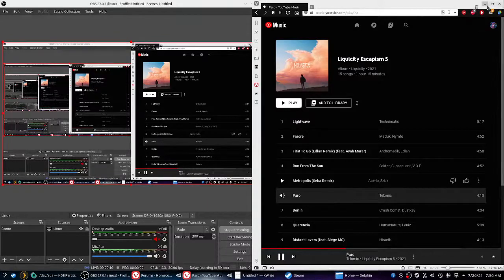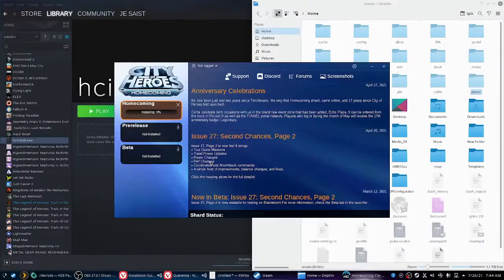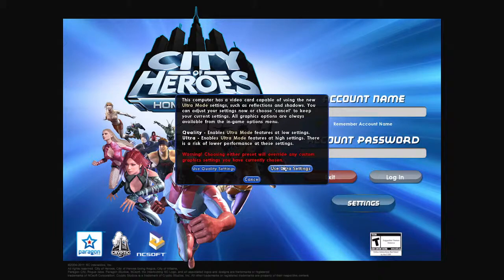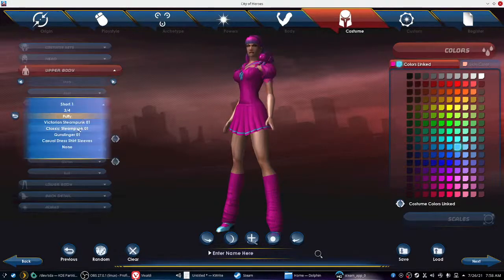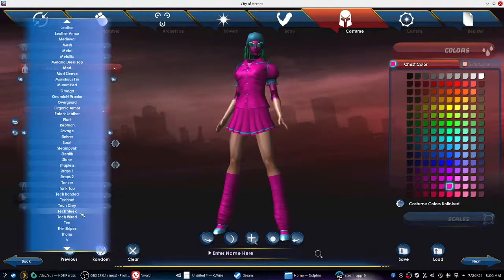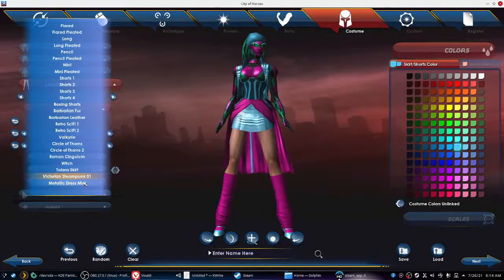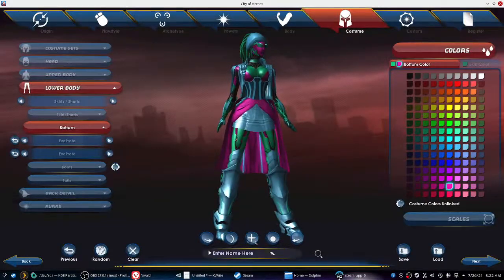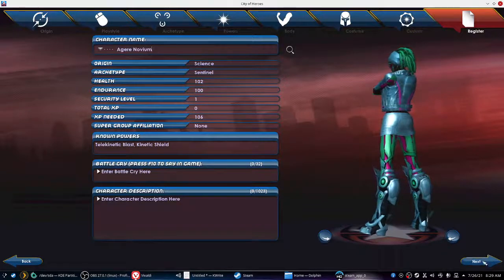Aurian Archive - Hybrid Theory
Installing City of Heroes (and other non Linux software) on Steam under Linux.